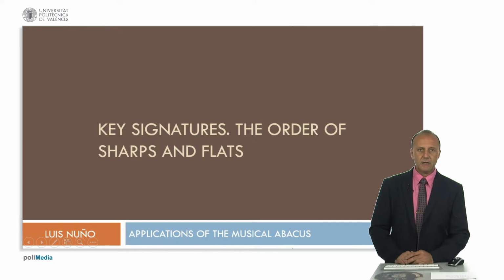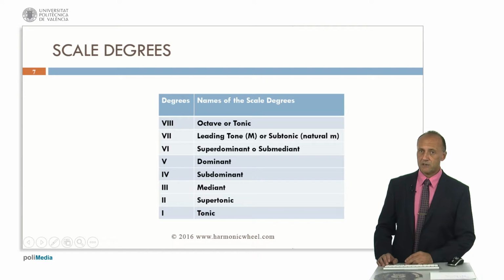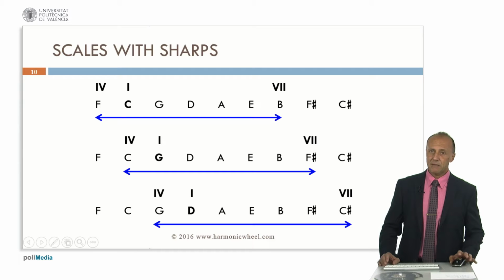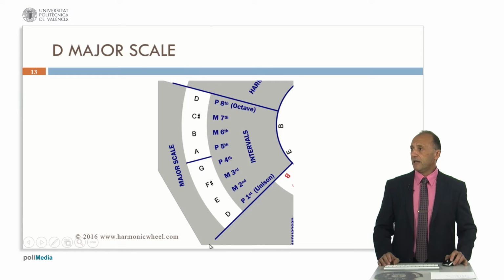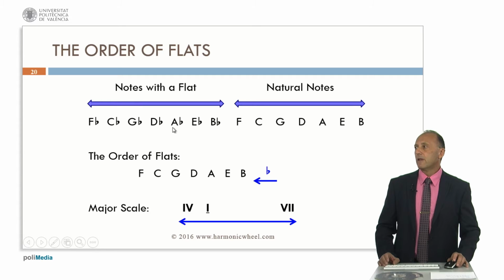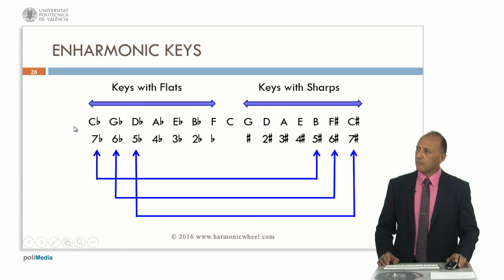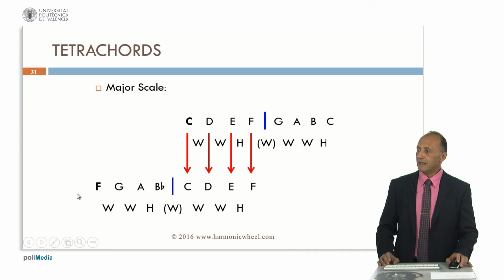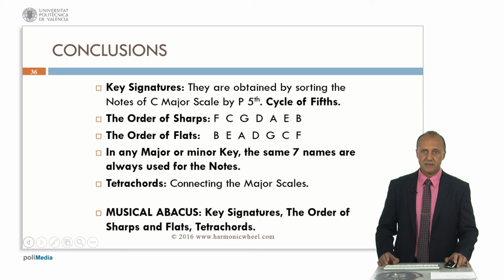Luis Nuño - Musical Abacus (6/8): Key Signatures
Live recording at the Polytechnic University of Valencia (Spain). September 2016.